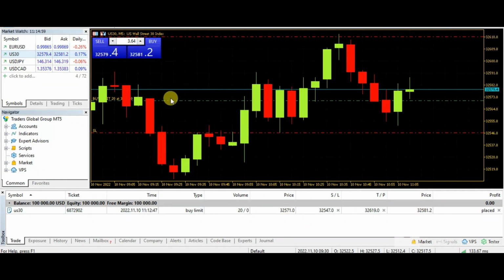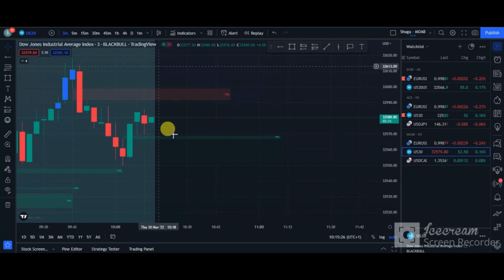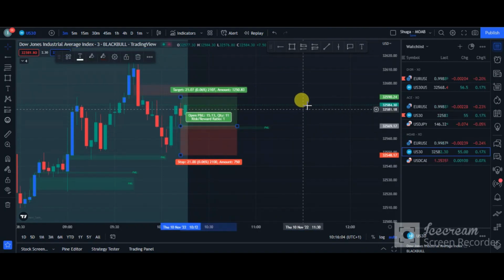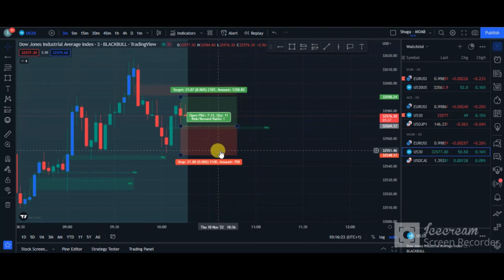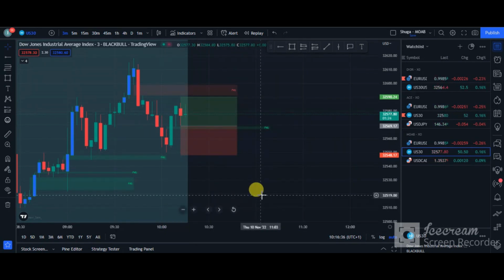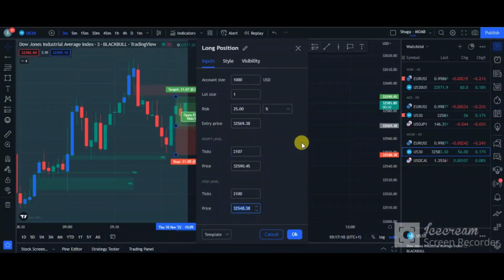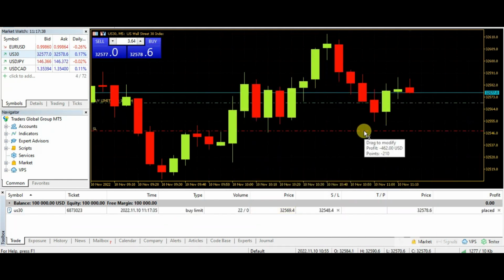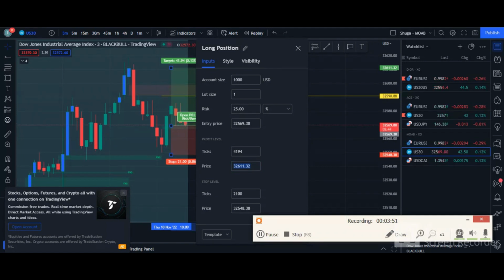Turning $10 - $1,000 FOREX CHALLENGE - Ep. 4 | LIVE TRADING